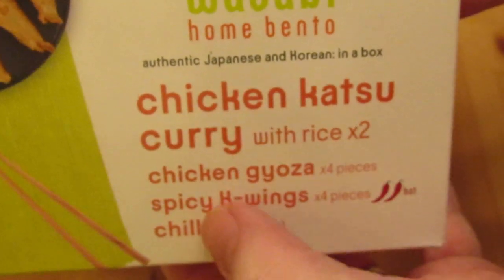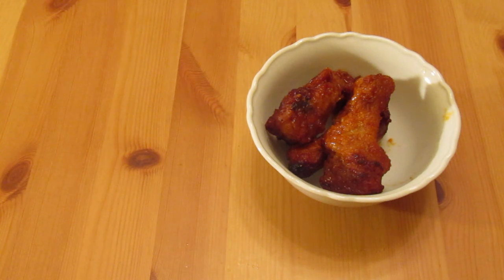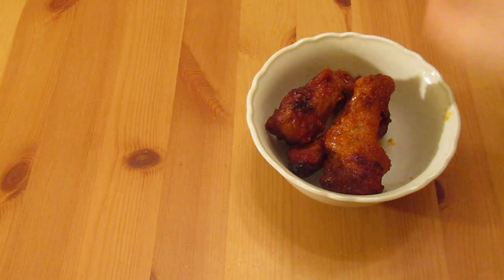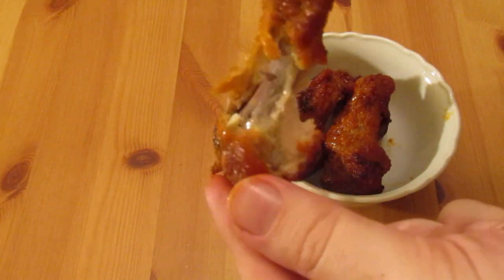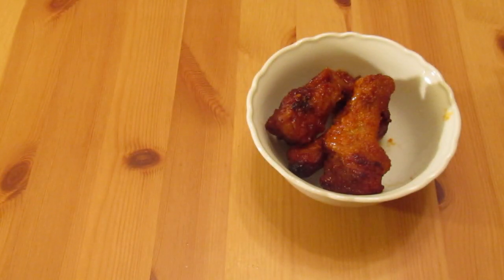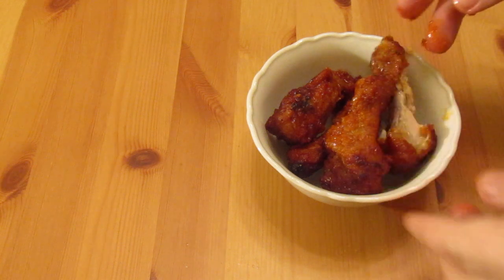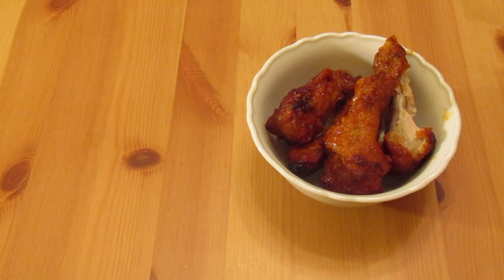Wasabi K-Wings Review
This is my review of the Wasabi Brands K-Wings, i made up my mind, why not make up yours?